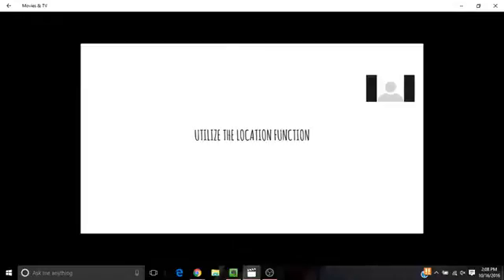How To Optimize Your Instagram Posts (Live Replay)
For more tips like this join me in my exclusive facebook community

Want some money making strategies for Instagram? Join my 5-day e-course Getting Gwap On The Gram